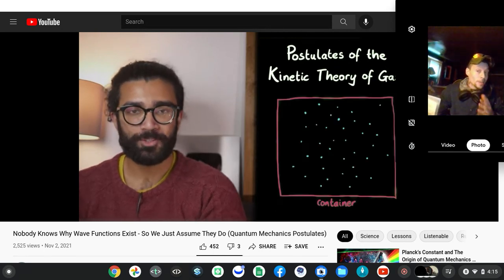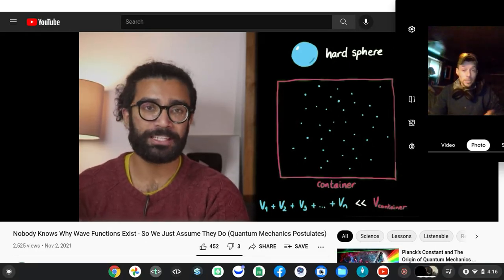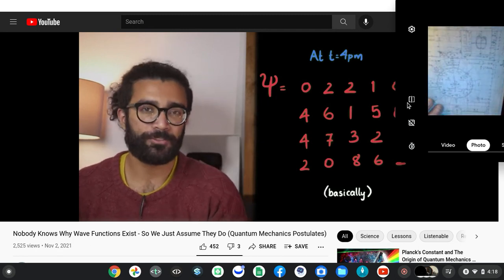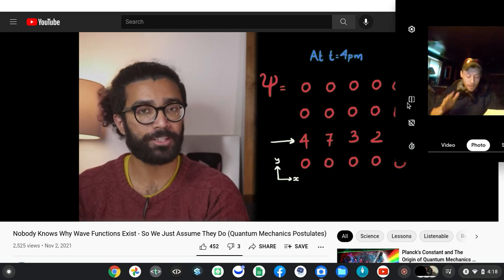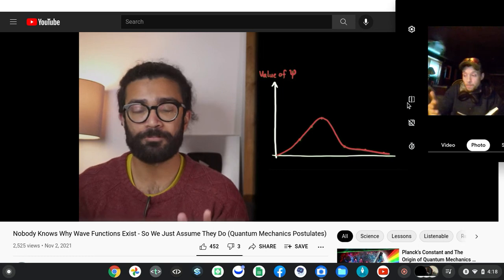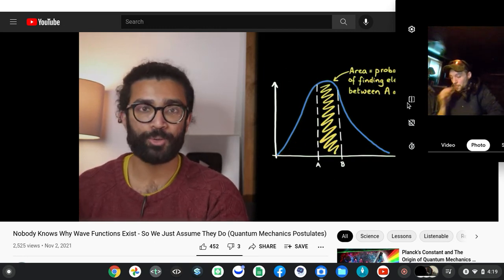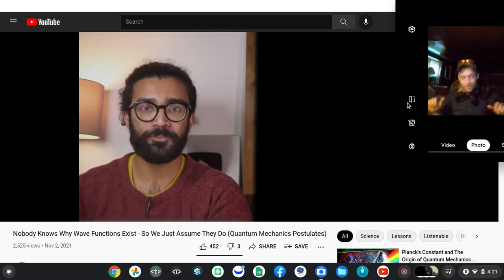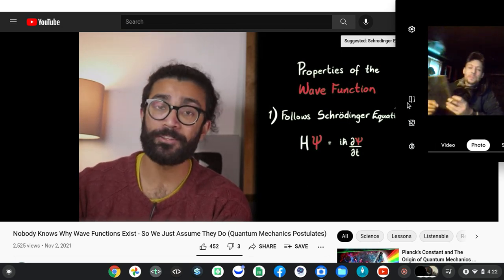horses at the ready